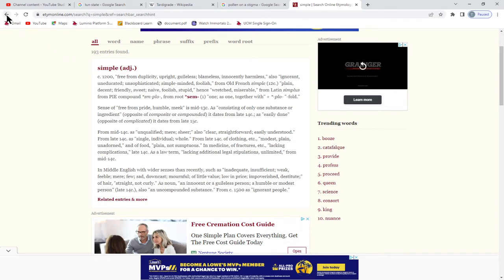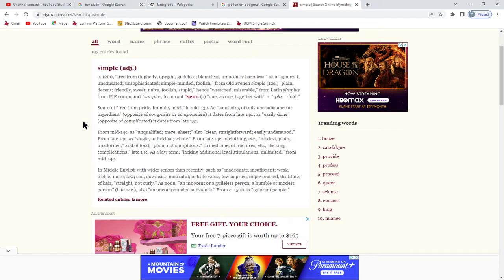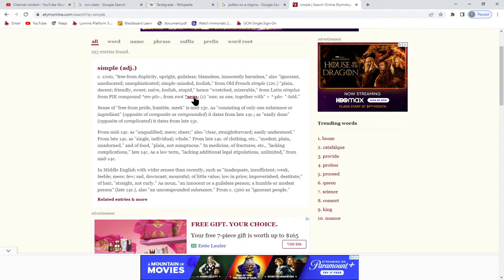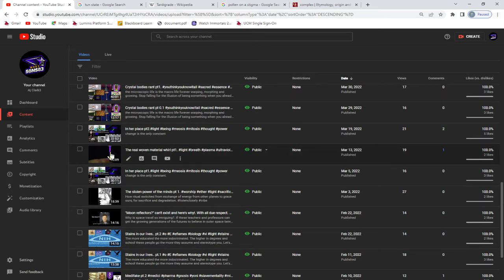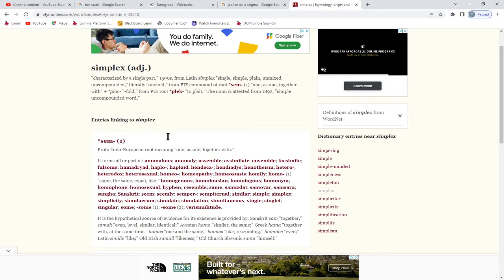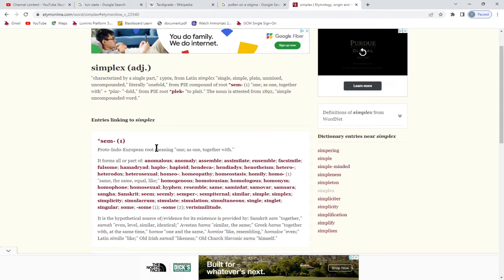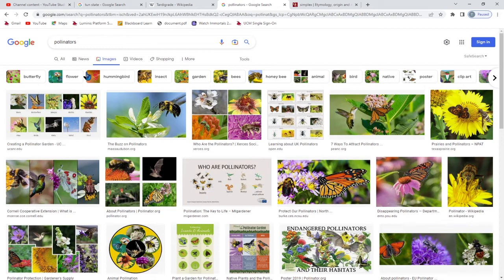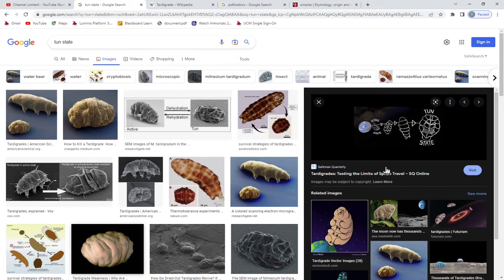Flower of light rant freestyle pt 2.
your complex is expressed thru these frequencies we call "harmonies" Letters, colors, numbers, and note or musical tone. Live in your music rather chaotic or in order. Long as harm is controlled don't be stupid.